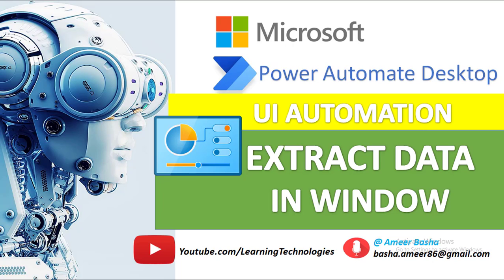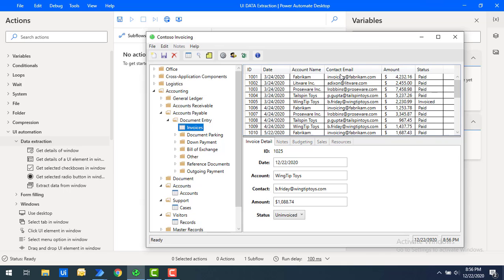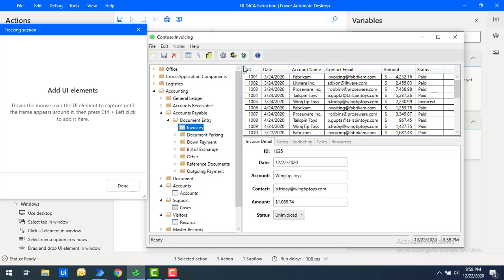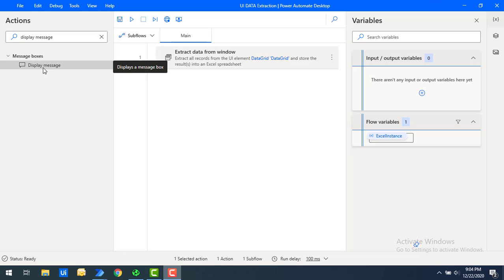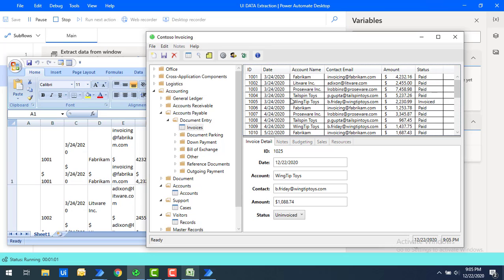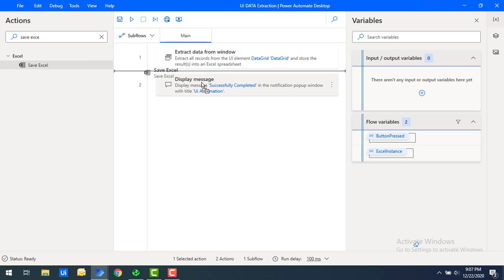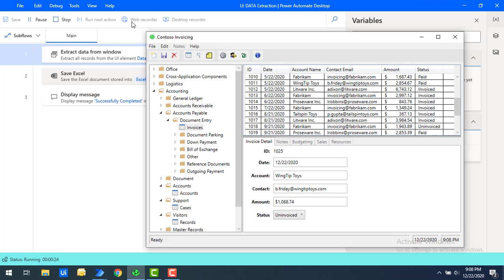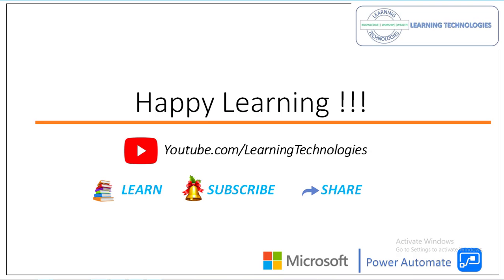Power Automate Desktop : Extract Data From Window (UI Automation - Data Extraction)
In this tutorial, we will learn how to work with UI Automation Actions for Data Extraction.

Extract data from window : Extracts data from specific parts of a window in the form of single values, lists, or tables